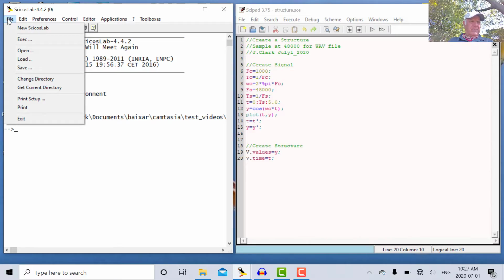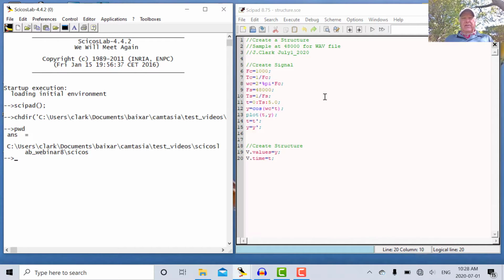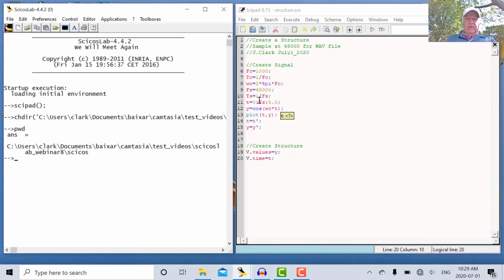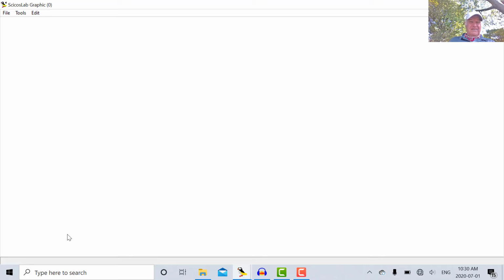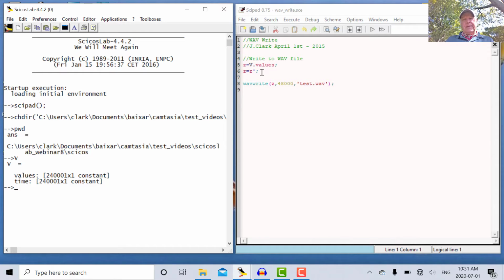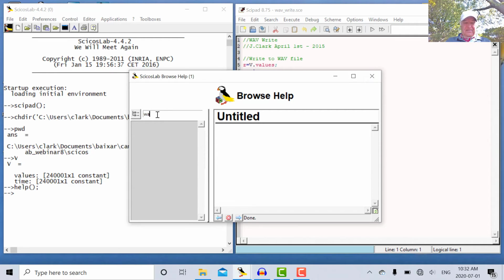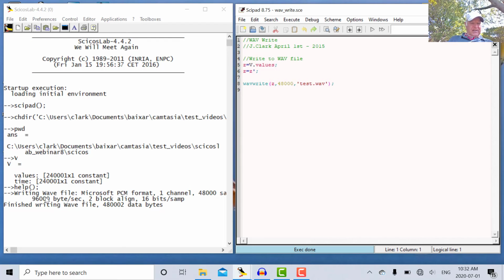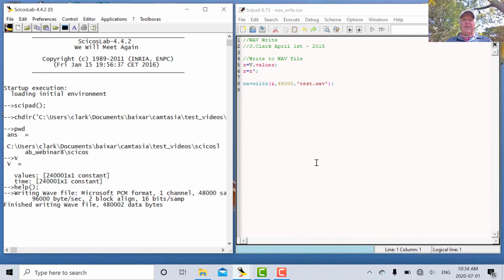Scilab & ScicosLab - WAV Files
Scilab and ScicosLab are Open Source Math Programs that can be used in various engineering and scientific applications. I use ScicosLab with the Modnum tool box in all my Telecommunications work, but both Scilab/ScicosLab can be used for all the mathematics involved in my CelNav EBook. In a previous post I introduced the programs and working with the console & editor functions. In this post I will look at creating WAV files. Typically I use the editor/console to build various modem signals, then I create a structure to import this signal into Scicos the visual block tool. I can also create a signal WAV file to listen to the signal and import it into MultiPSK or Fldigi to decode it.